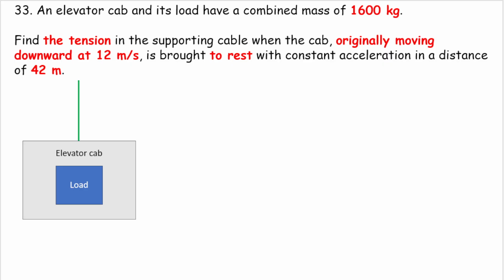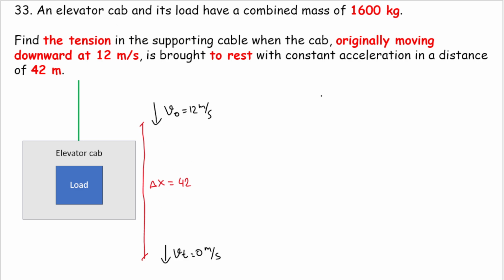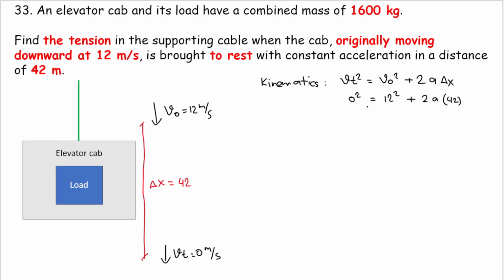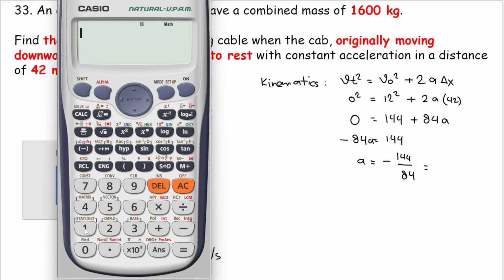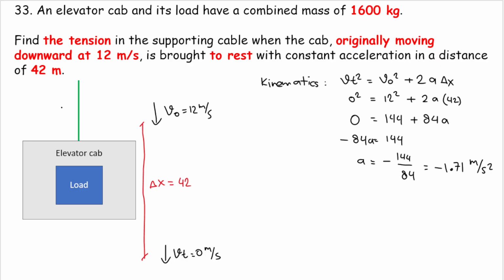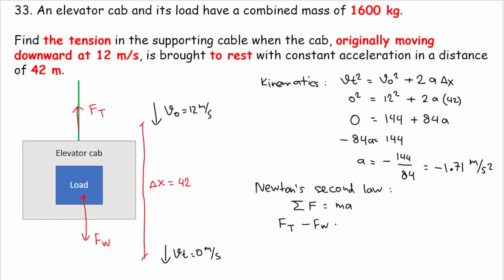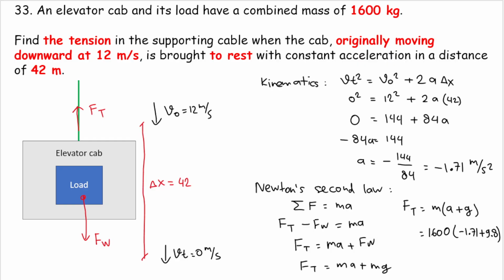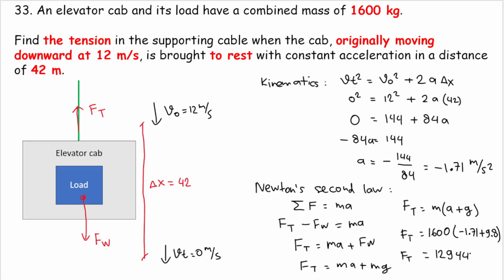[Halliday 5.33] An elevator cab and its load have a combined mass of 1600 kg. Find the tension in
33. An elevator cab and its load have a combined mass of 1600 kg. Find the tension in the supporting cable when the cab, originally moving downward at 12 m/s, is brought to rest with constant acceleration in a distance of 42 m.

33. An elevator cab and its load have a combined mass of 1600 kg. Find the tension in the supporting cable when the cab, originally moving downward at 12 m/s, is brought to rest with constant acceleration in a distance of 42 m.

33. An elevator cab and its load have a combined mass of 1600 kg. Find the tension in the supporting cable when the cab, originally moving downward at 12 m/s, is brought to rest with constant acceleration in a distance of 42 m.

33. An elevator cab and its load have a combined mass of 1600 kg. Find the tension in the supporting cable when the cab, originally moving downward at 12 m/s, is brought to rest with constant acceleration in a distance of 42 m.

33. An elevator cab and its load have a combined mass of 1600 kg. Find the tension in the supporting cable when the cab, originally moving downward at 12 m/s, is brought to rest with constant acceleration in a distance of 42 m.

33. An elevator cab and its load have a combined mass of 1600 kg. Find the tension in the supporting cable when the cab, originally moving downward at 12 m/s, is brought to rest with constant acceleration in a distance of 42 m.